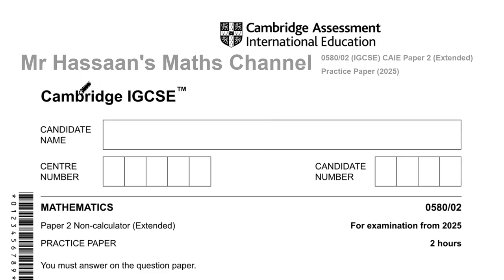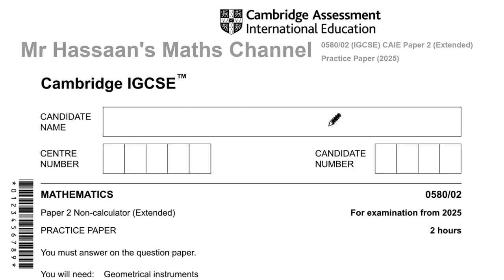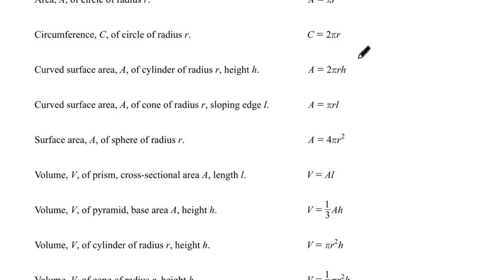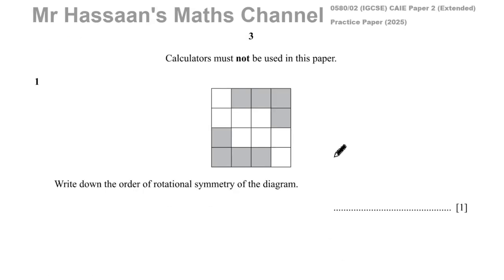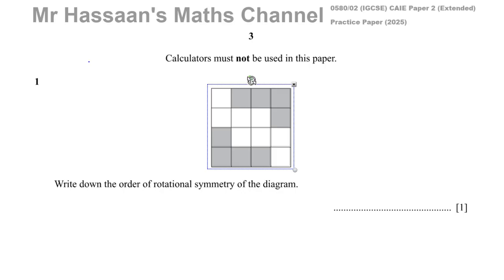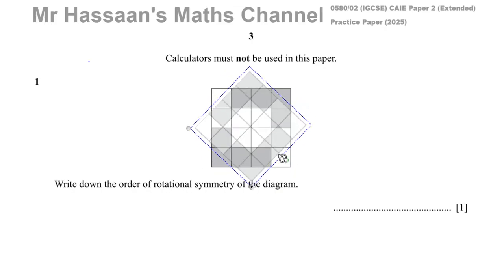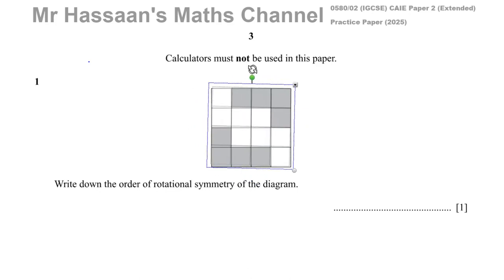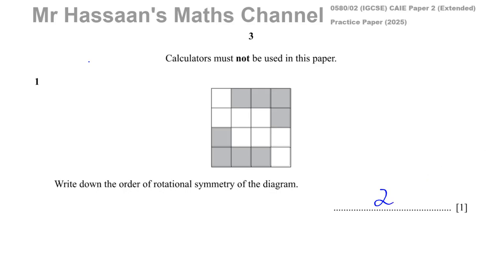IGCSE, (CAIE), 0580/02/PQ/25, Paper 2, Q1, Geometry, Rotational Symmetry